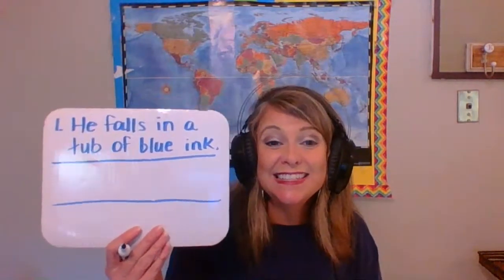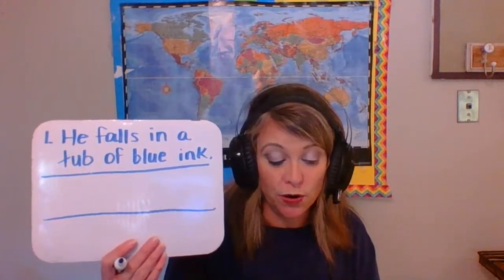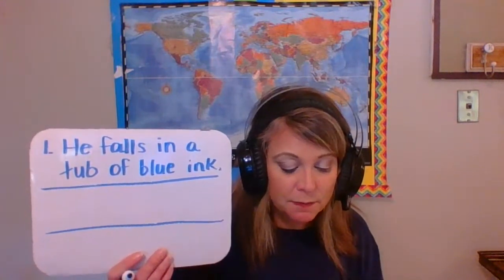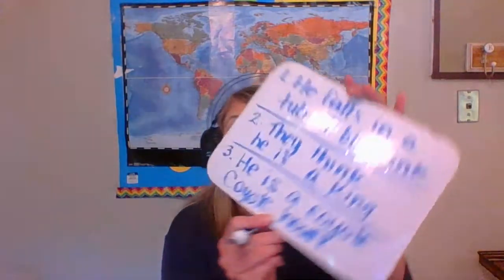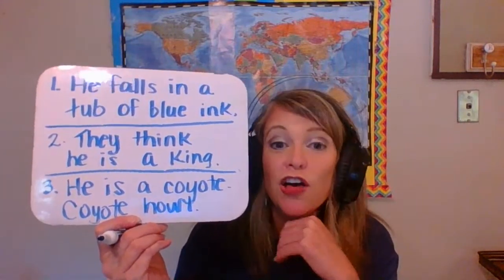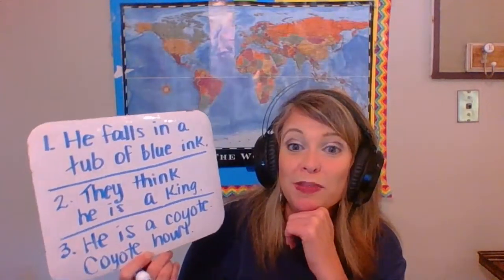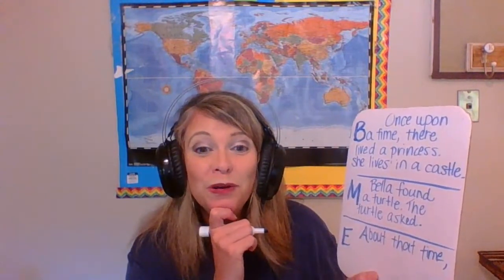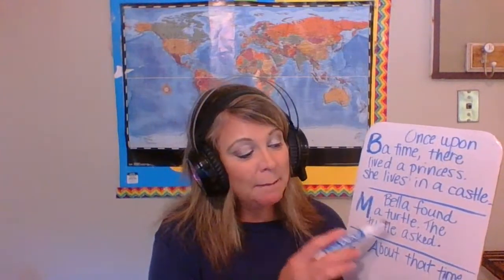Reading/ ELA Review part 3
Sharpen y our writing skills today!